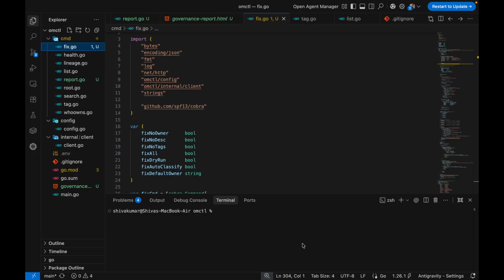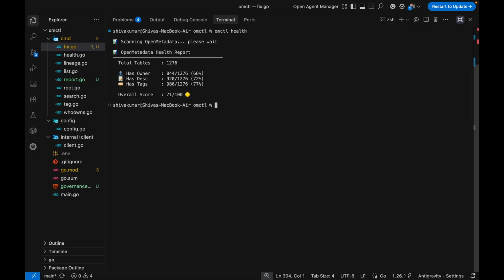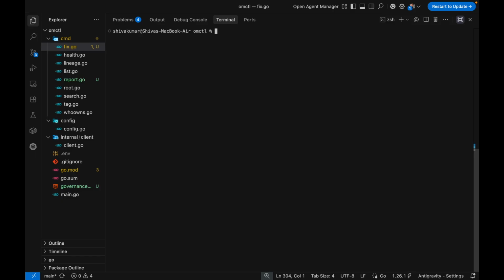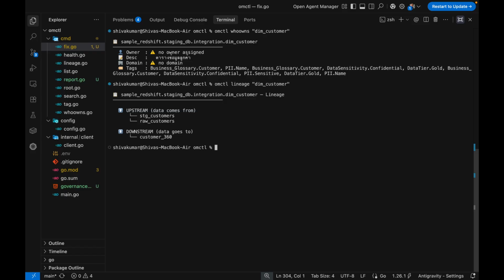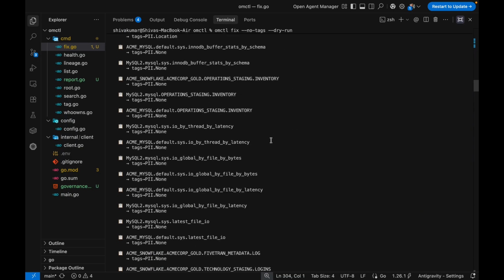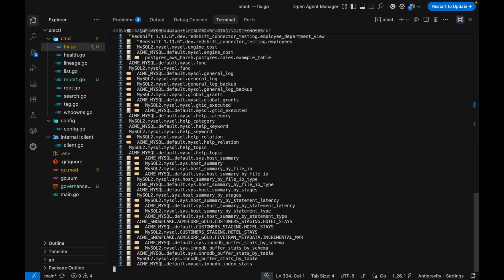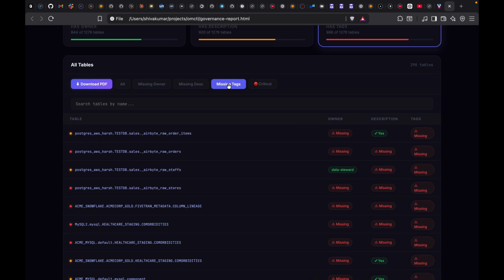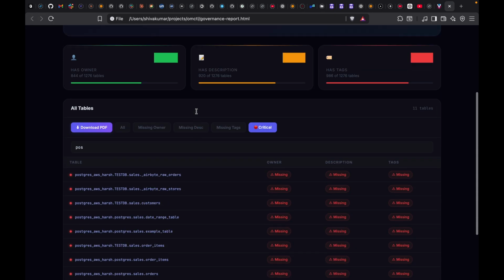omctl - OpenMetaData command line tool for Back To The Metadata Hackathon - WeMakeDevs